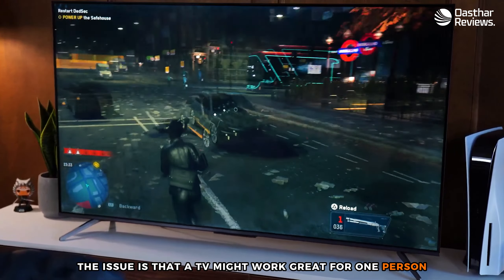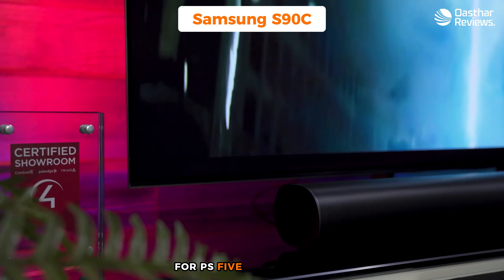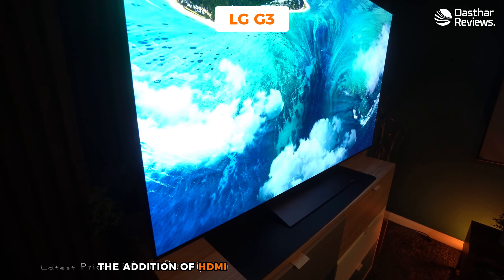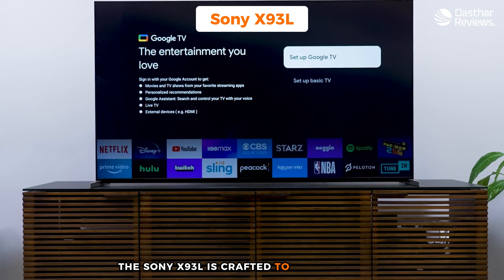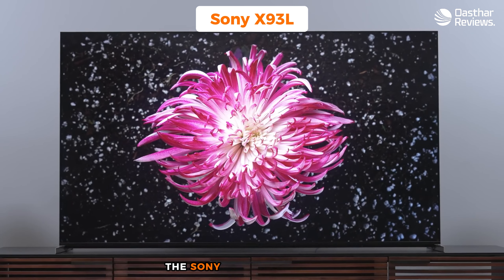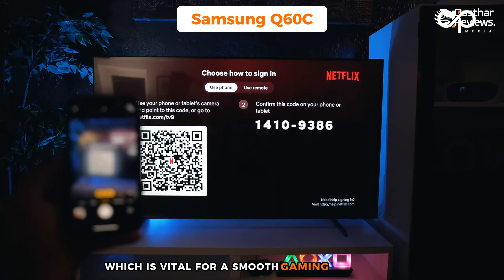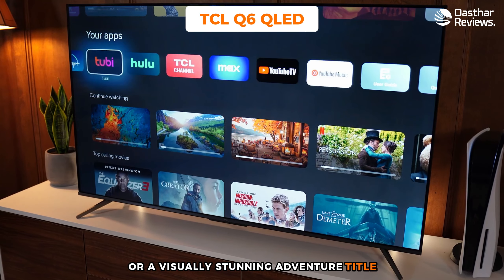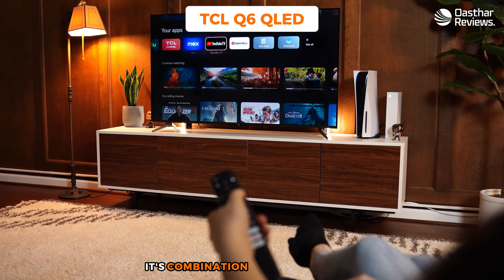TOP 5 Best TVs for PS5 of 2024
Here are the links for The TOP 5 Best TVs for PS5 of 2024 That You Can Buy on Amazon.

► Samsung S90C
► LG G3 OLED
► Sony X93L
► Samsung Q60C
► TCL Q6 QLED

Some of the video clips used in this video were not made by OastharReviews. Parts of the stock footage of products came from different places, like the manufacturers, other creators, and other places.

CHAPTERS
0:00 Intro
0:38 Samsung S90C
3:14 LG G3
5:25 Sony X93L
7:43 Samsung Q60C
10:05 TCL Q6 QLED